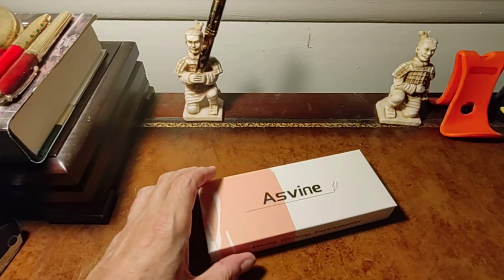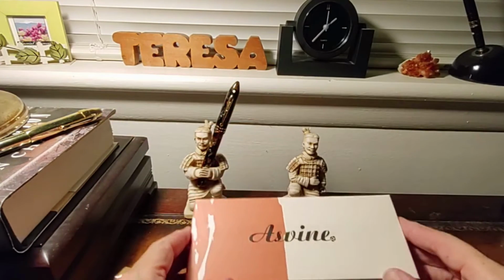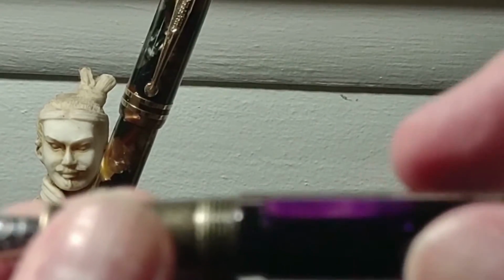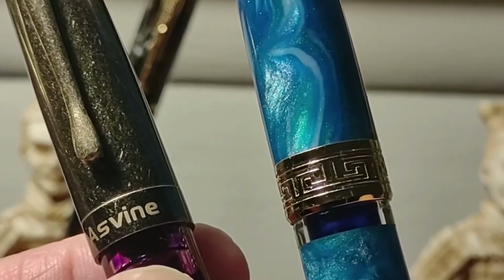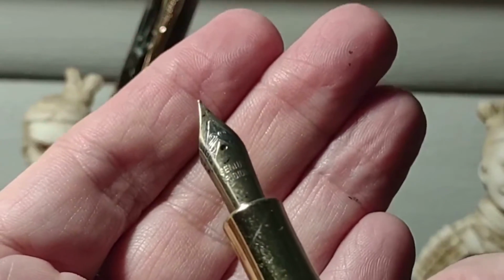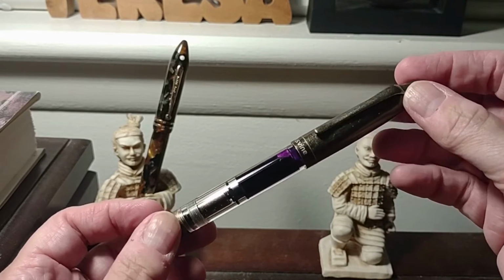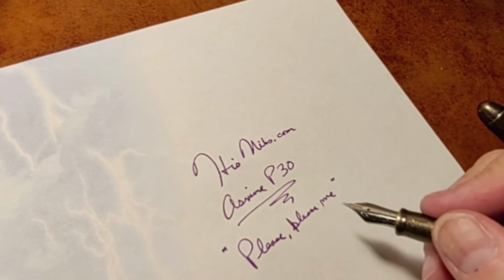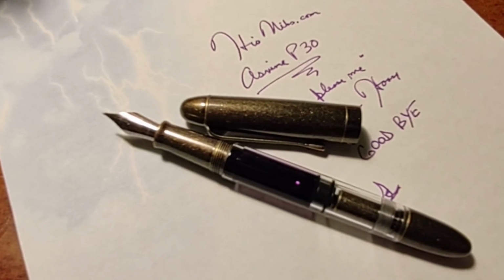Asvine's latest fountain pen -- the P30 aged brass piston filler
Presenting Asvine's latest model fountain pen -- the P30 aged brass piston filler.

To see photographs and to purchase the P30, please visit the Asvine Amazon

If you enjoyed the video, please hit the LIKE, SUBSCRIBE and PANIC buttons -- as well as the notification BELL -- and most important SHARE this video -- so that I can retire to the tropical island I've picked out -- in 20 or 30 years. Thanks!

I'm not currently stocking new pens after our move from house to apartment (although many pens are still available but I've provided a link to the Asvine P20 Ocean Blue piston filler fountain pen and other pens on Amazon below. Should you purchase through one of these links, I will receive compensation.

To view more details and photos, or to purchase the Asvine P20 Ocean Blue piston filler fountain pen through the Asvine Amazon store, please go to:

If you'd like to try the Hong Dian line of inks, visit the Asvine Amazon store

To view more details and photos, or to purchase the Hong Dian N7 Blue Peacock fountain pen through Asvine's Amazon store

To view more details and photos, or to purchase the Hong Dian N7 Gray Rabbit fountain pen through Asvine's Amazon store

To view more details and photos, or to purchase the Hong Dian Black Forest pens and nib variations from the Hong Dian page, please go

Mystery solved -- how to pronounce Asvine fountain pens!

To view more details and photos, or to purchase the Asvine V169 teardrop overlay fountain pen from Asvine's Amazon store